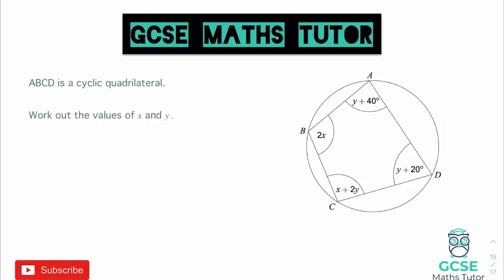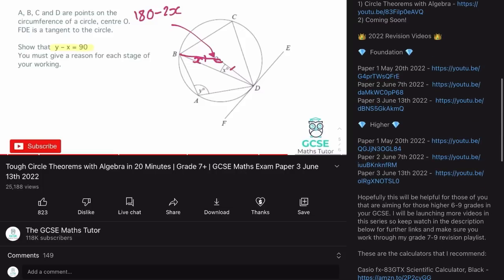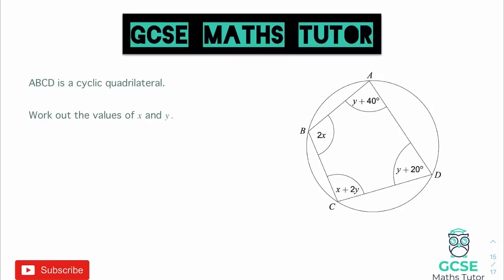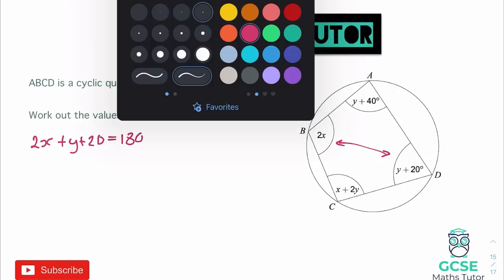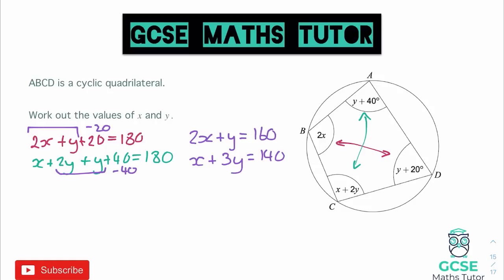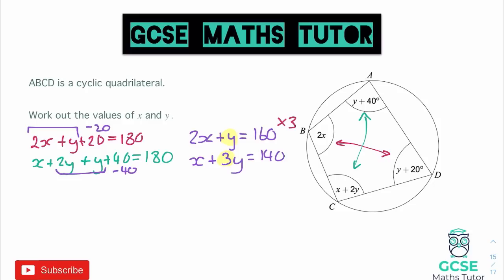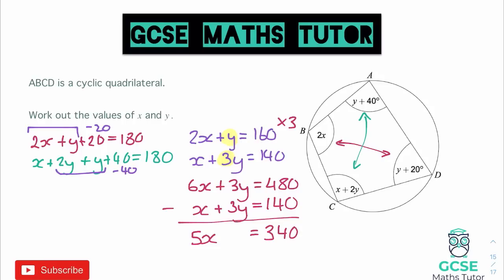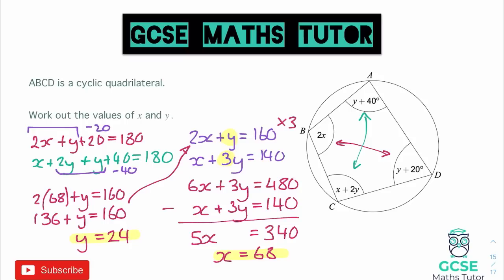Circle Theorems with Simultaneous Equations | Grade 7+ | GCSE Maths Exam Revision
Here is a difficult exam question on circle theorems that I have selected to help with the 2022 GCSE maths paper 2 exam. I hope you enjoy it!

For more difficult questions, see the videos below:

The 5 Hardest Topics On the 2022 Maths GCSE Exam Paper 3 (Calculator) June 13th | TGMT

💎  Foundation 💎

💎  Higher 💎